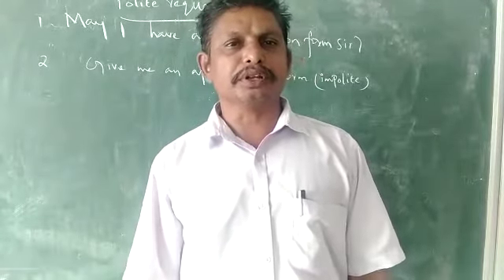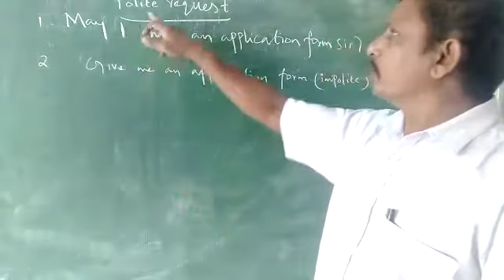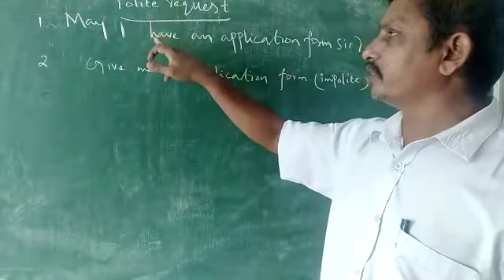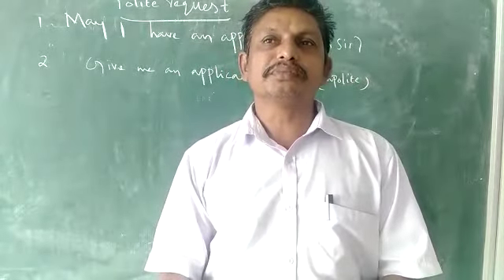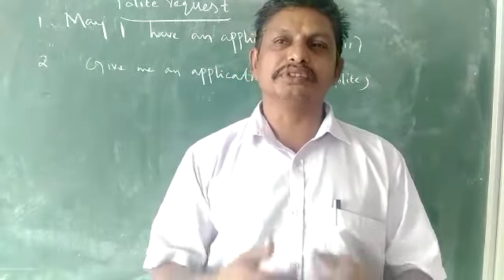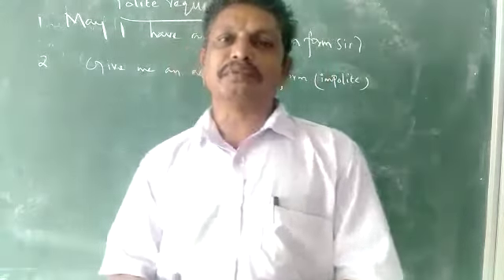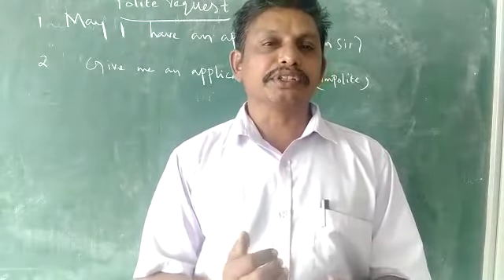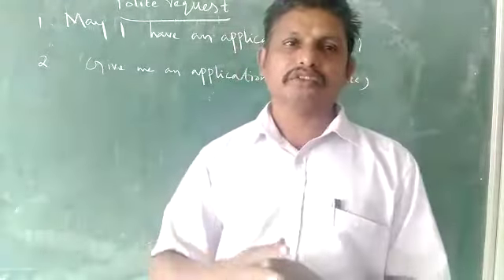Difference between"Polite and Impolite."